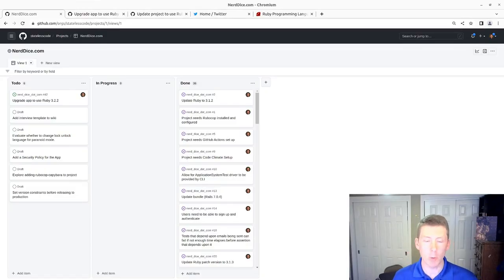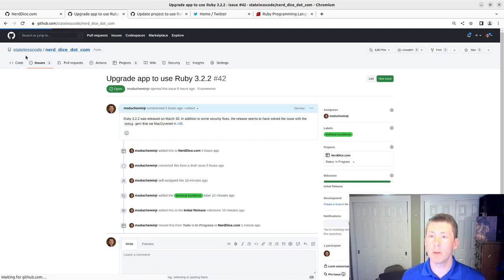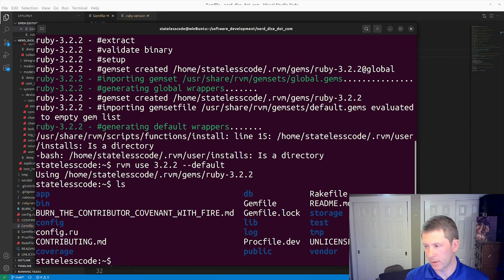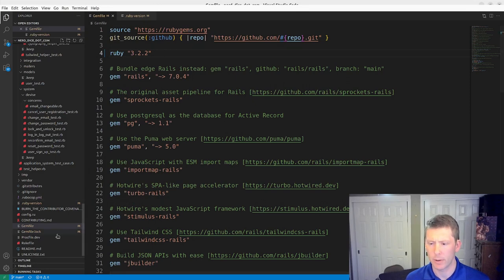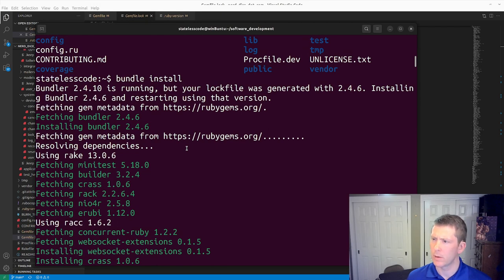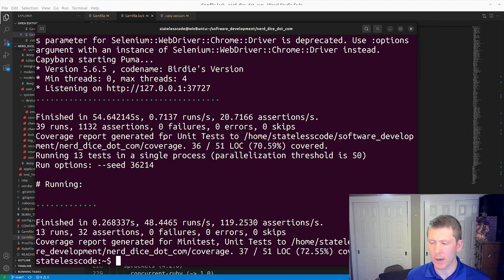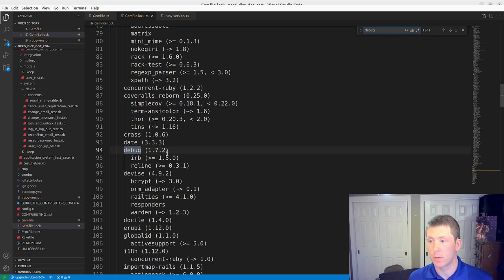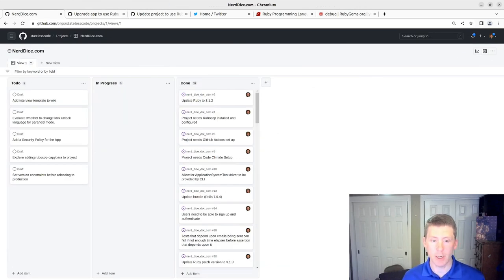Upgrade a Rails 7 Application to Ruby 3.2.2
Ruby 3.2.2 was released on March 30, 2023. It has a couple of security fixes and hopefully will also fix the pesky dependency issue we've been encountering with the debug gem.

We upgraded to 3.2.1 a few videos ago, so we use that commit as our blueprint. We install Ruby 3.2.2 using RVM. Then we run bundle install to install our gems on 3.2.2. We probably could have gotten away with just doing a bundle update here since we were intending to do that anyway and we could always reset to the HEAD in Git if something went wrong.

We spend a little time trying to get the app to use the latest version of bundler, ultimately solving it by updating the BUNDLED WITH attribute in our Gemfile.lock. Probably not the most elegant way to solve the problem, but it works.

This video covers:
00:00:12 Introduction
00:01:57 Take a look at the commit of our previous Ruby upgrade
00:02:39 Update the Ruby version in the .ruby-version and Gemfile
00:02:54 Install Ruby 3.2.2 with RVM
00:03:53 Run `bundle install`
00:04:31 Run `bundle update`
00:05:23 Get the app to bundle with the latest version of bundler
00:08:10 Run RuboCop and test suite
00:08:44 Review and commit. Double check that debug dependencies are correct
00:10:28 Push, pull request, merge, close issue